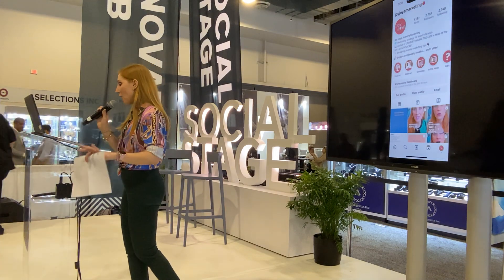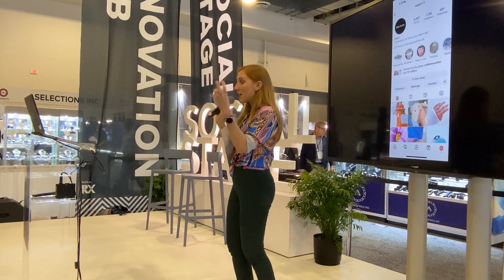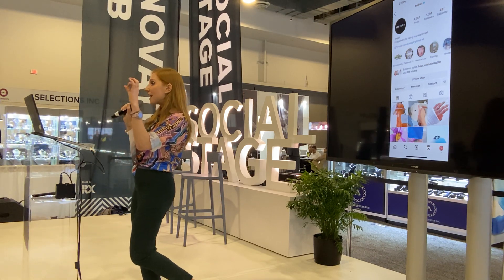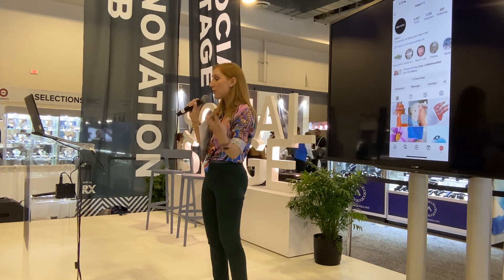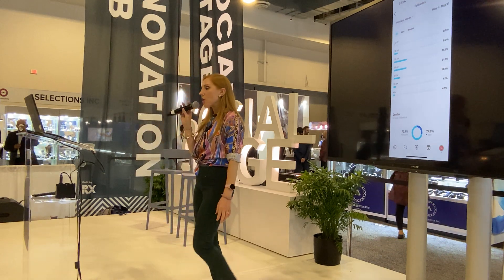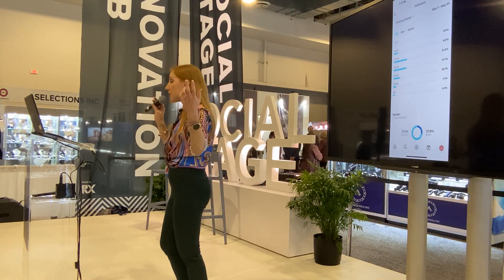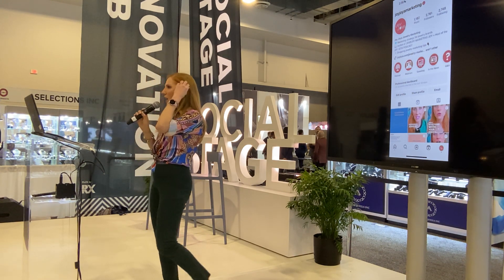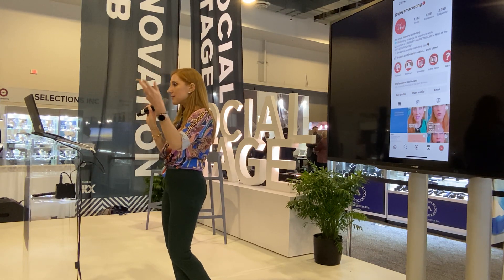"How to Do a Social Media Audit for Jewelry Marketing" Live From JCK Las Vegas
This talk was recorded at JCK Las Vegas on the Social Media Stage, June 3, 2023.

Conducting a Social Media Audit for Jewelry Marketing | Maximize Your Online Presence with Strategic Insights

Description:
Welcome to my talk on mastering the art of conducting a social media audit specifically tailored for jewelry marketing. I dive into the process of evaluating and optimizing your jewelry brand's social media presence. Whether you're a jewelry business owner, marketer, or enthusiast, this talk is a must-watch to unlock the true potential of your online strategy and elevate your jewelry marketing game.

🔍 Understand Your Online Footprint:
Discover the power of a social media audit in unraveling the strengths and weaknesses of your jewelry brand's online presence. I guide you through the process of assessing your profile optimization, content quality, engagement metrics, and audience demographics. Gain valuable insights into the performance of your social media platforms, identify areas for improvement, and understand how to align your strategies for maximum impact.

📈 Optimize Your Jewelry Marketing Efforts:
Take your jewelry marketing to the next level by harnessing the insights from a social media audit. Uncover hidden opportunities and fine-tune your brand voice and visual identity for consistent messaging across all platforms. Learn how to leverage engagement rates, interaction with followers, and content analysis to refine your content strategy and captivate your target audience. Embrace data-driven decision-making to optimize your campaigns and achieve tangible results.

🔍 Harness the Power of Analytics:
Embark on a journey through the world of social media analytics tools as we showcase how to utilize platforms like Instagram Insights, Pinterest Analytics, and other invaluable resources. Gain a deep understanding of key metrics and data points such as reach, impressions, and engagement. Explore the impact of social media on website referrals, follower growth, and buyer behavior. Empower yourself with the knowledge to make informed decisions and steer your jewelry marketing efforts towards success.

🚀 Propel Your Jewelry Marketing Strategy:
Now is the time to revolutionize your jewelry marketing strategy with the transformative power of a social media audit. Equip yourself with the tools and techniques to analyze, optimize, and propel your brand to new heights. Take charge of your online presence, refine your targeting, and create impactful campaigns that resonate with your audience.